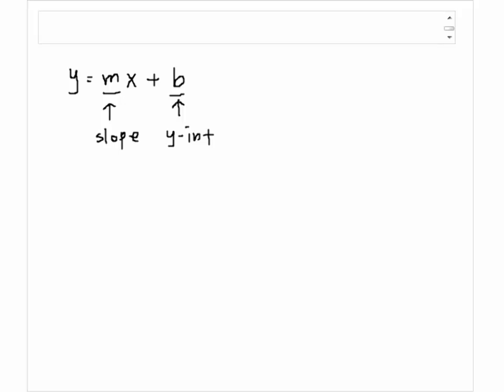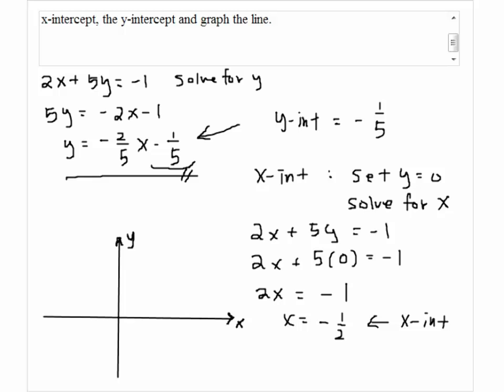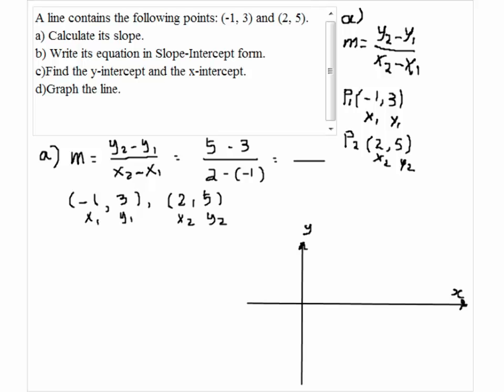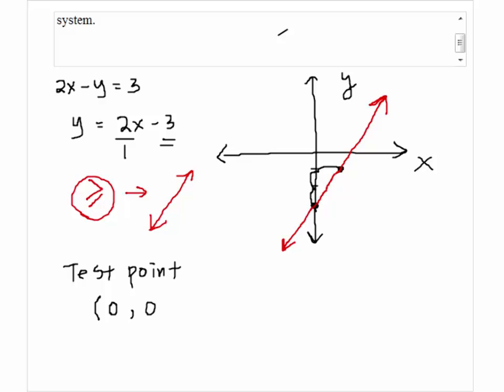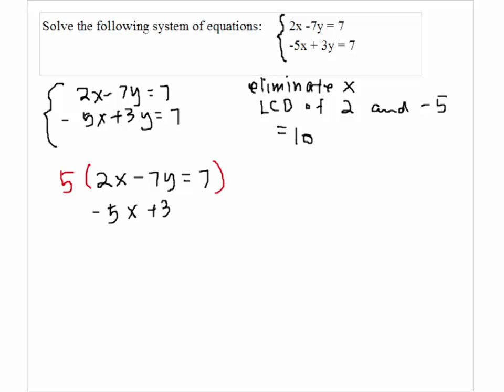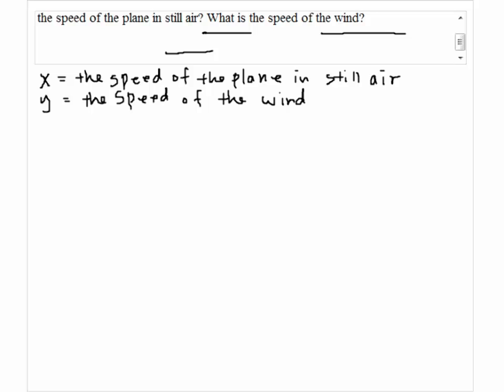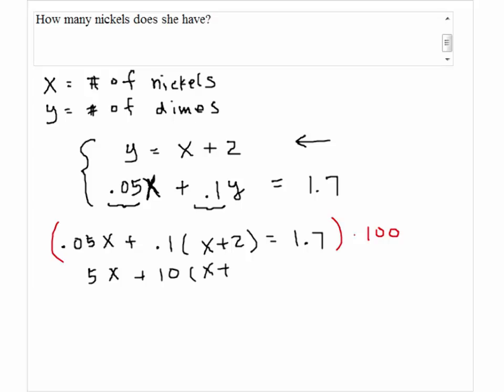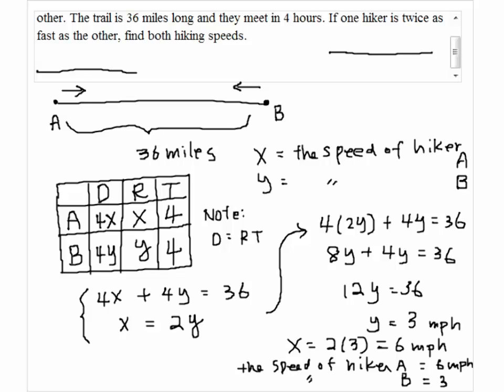Solutions to Take Home Test 2 Beginning Algebra